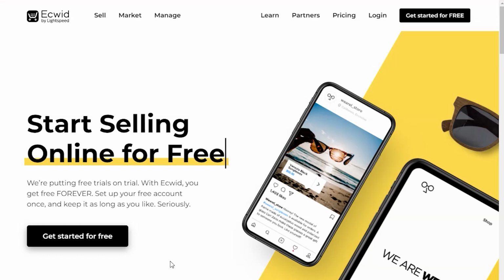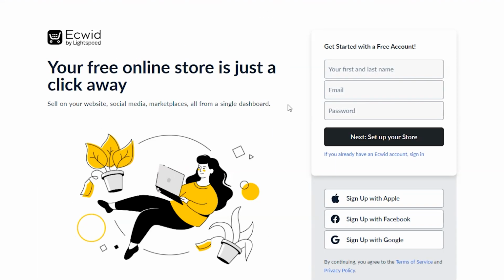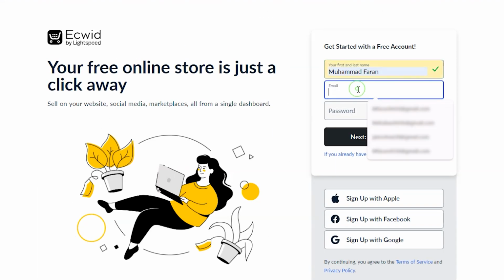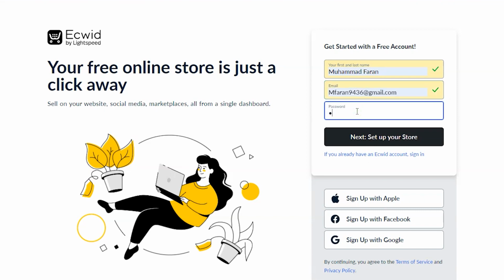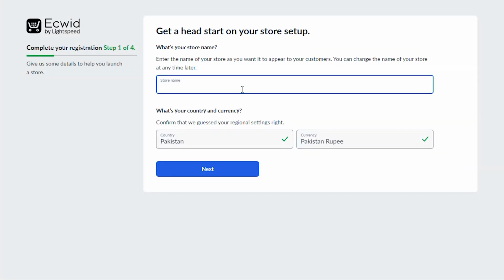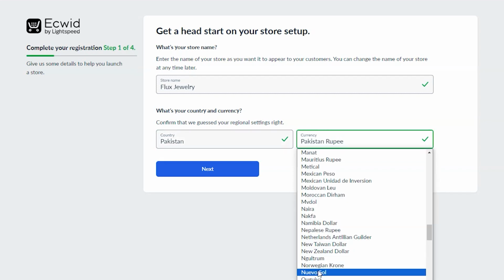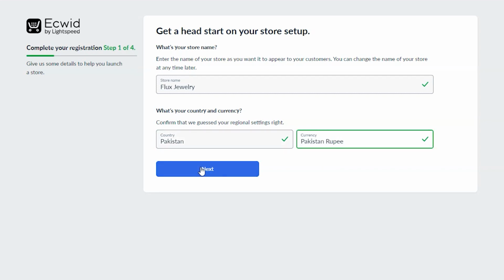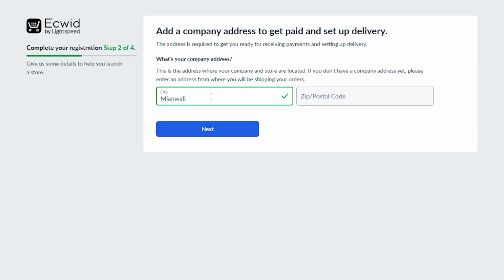How To Access Ecwid Plugin 2025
Learn how to access Ecwid Plugin 2025 in this comprehensive guide! Whether you're new to e-commerce or looking to enhance your online store, In this video, I will provide you with the essential techniques and strategies. Dive into Ecwid Plugin 2025 and unlock its full potential for your business growth. Drop your comments and questions below.